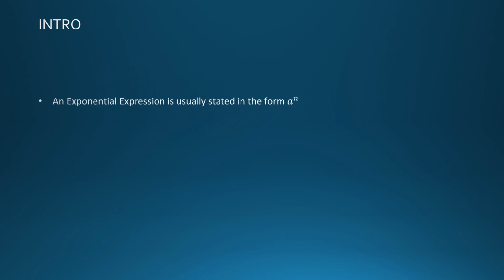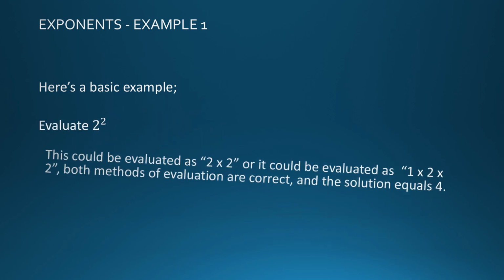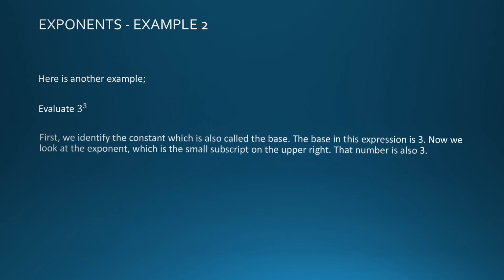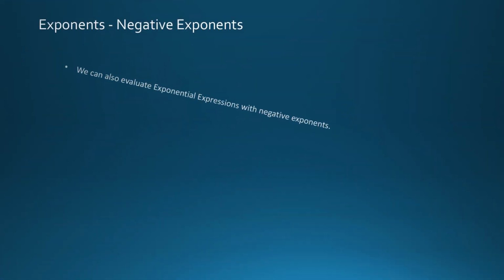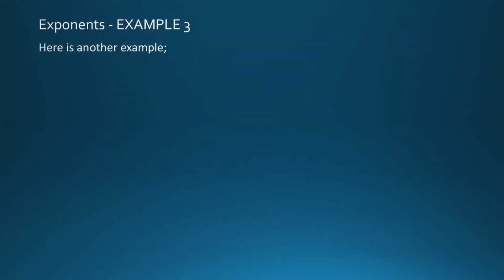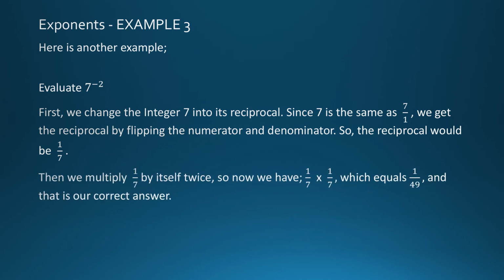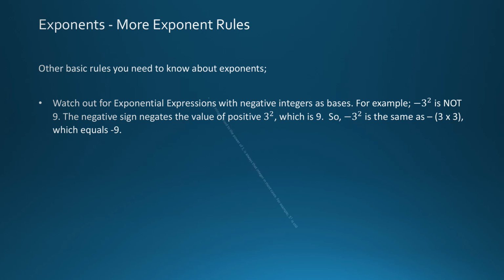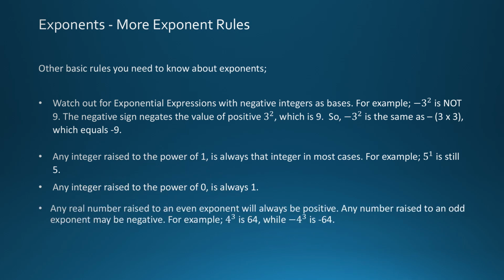Algebra 1 - Lesson 4 - Exponents